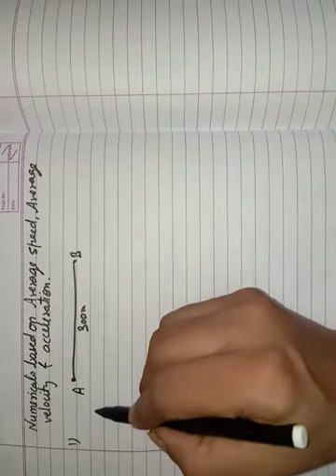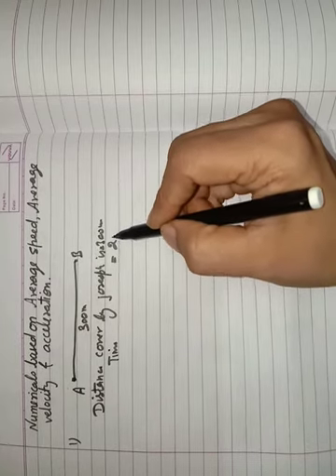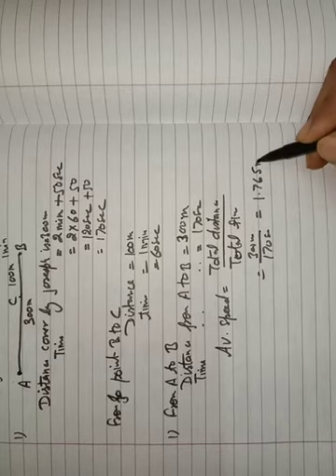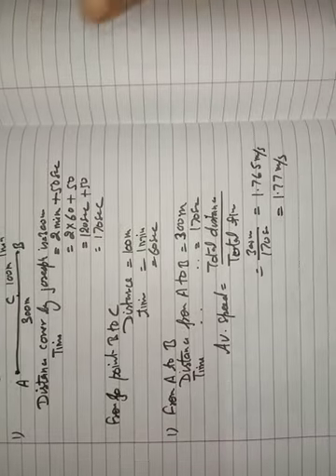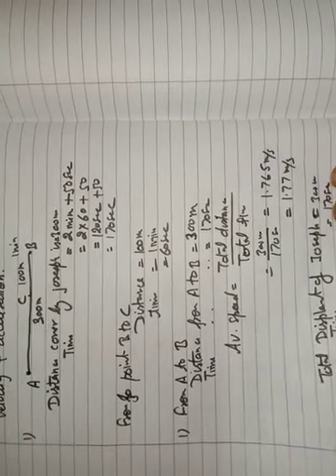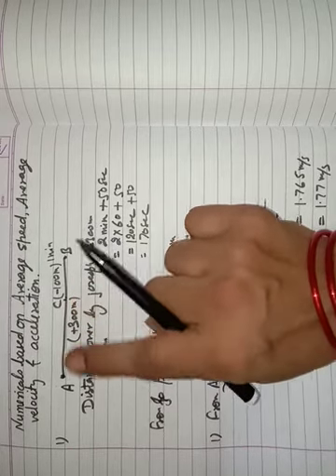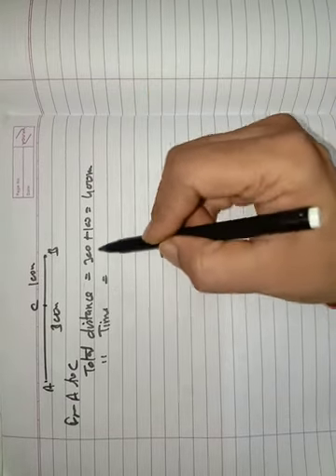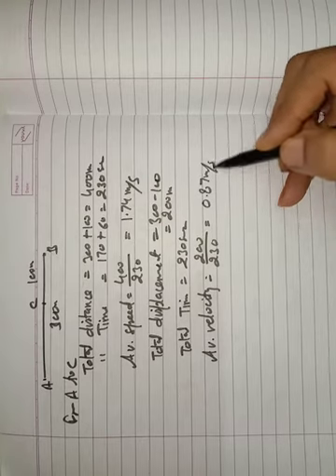Motion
Numericals based on acceleration